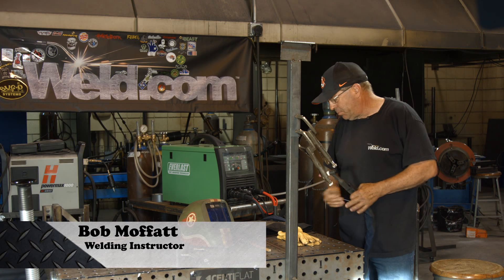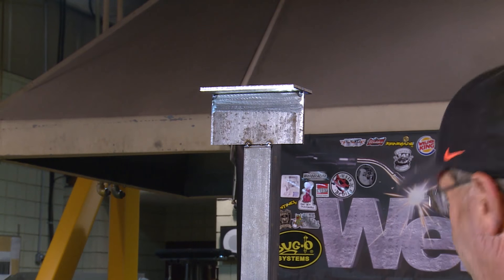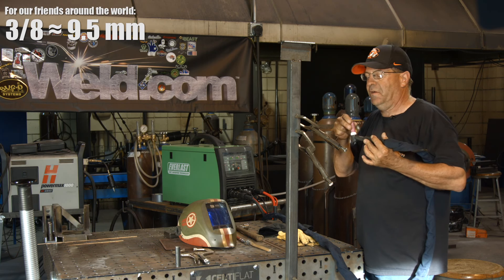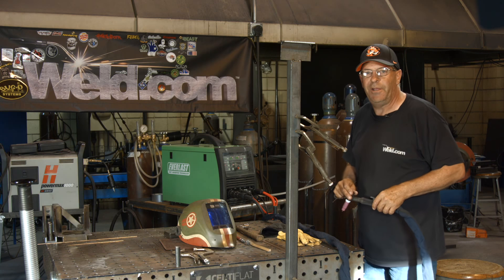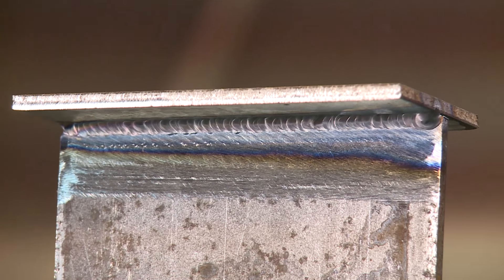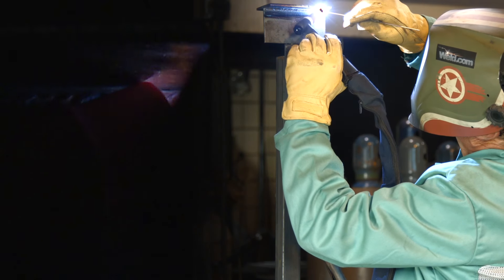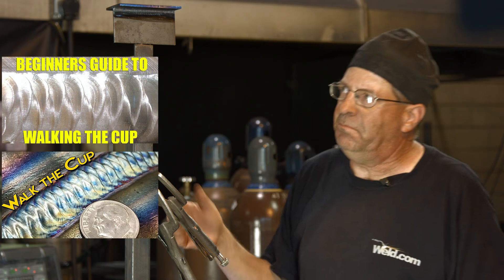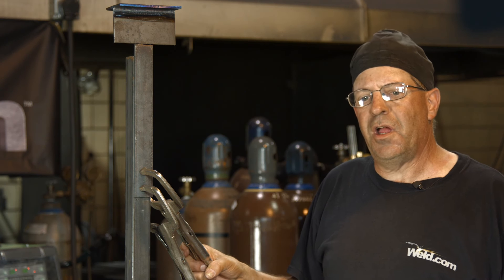🔥 TIG Welding Overhead 4F (with Everlast MTS251si)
There are a couple different techniques you can use when TIG welding overhead in the 4F position. In this episode we are going toshow you how to both dab and walk the cup when welding overhead.